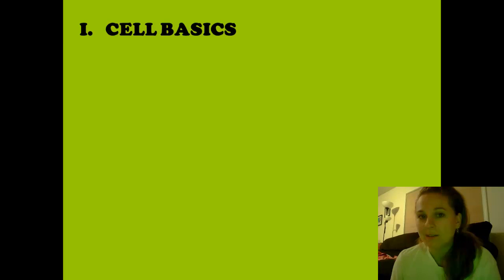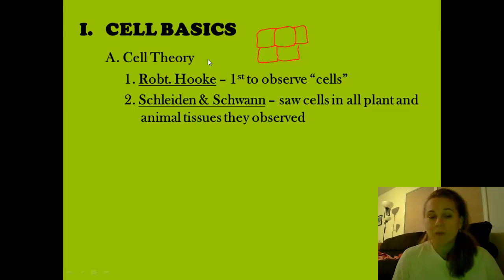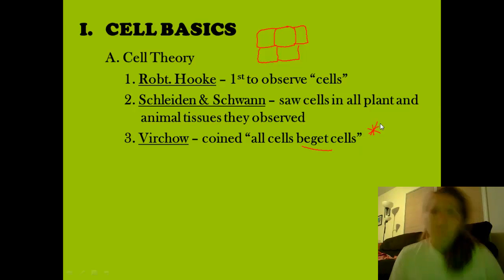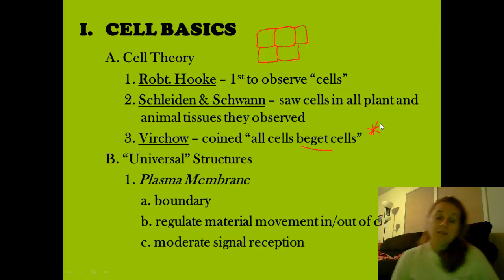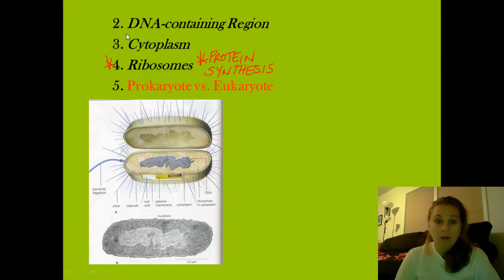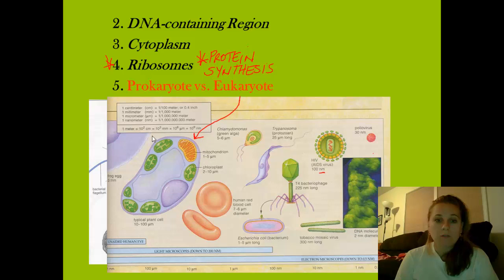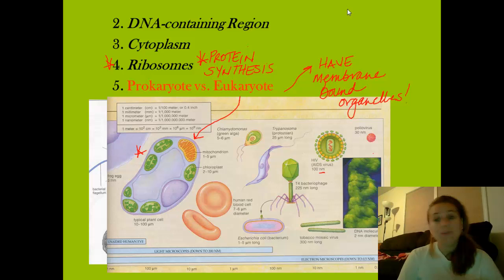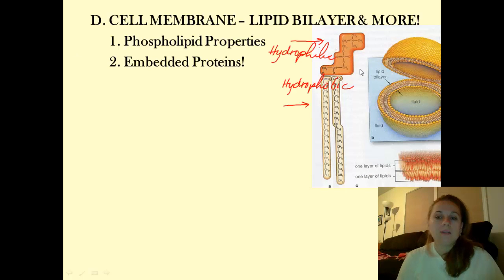2.1 Unit II: Cell Structure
Introduction to the Cell Theory